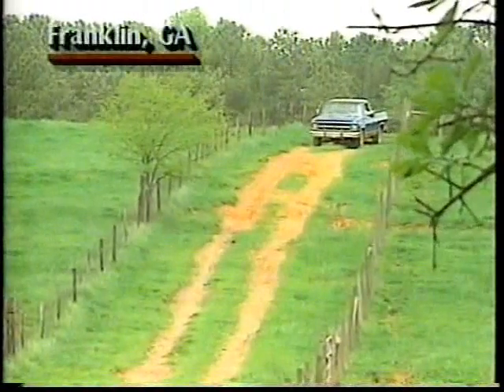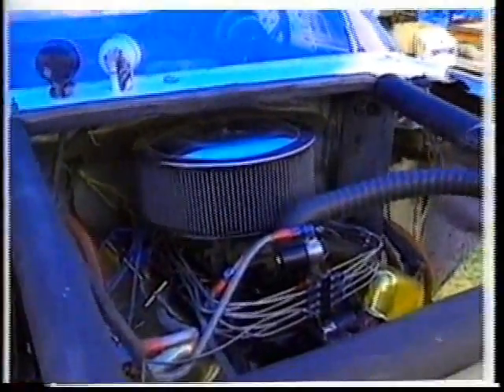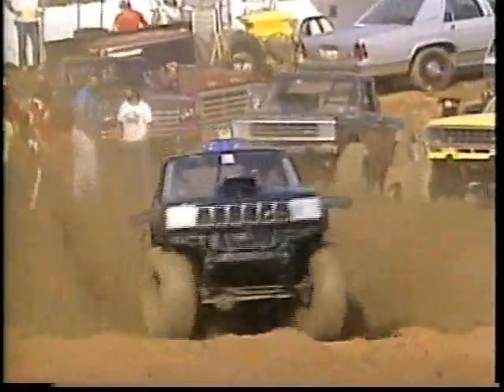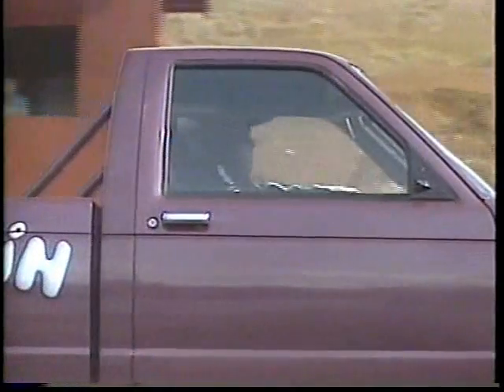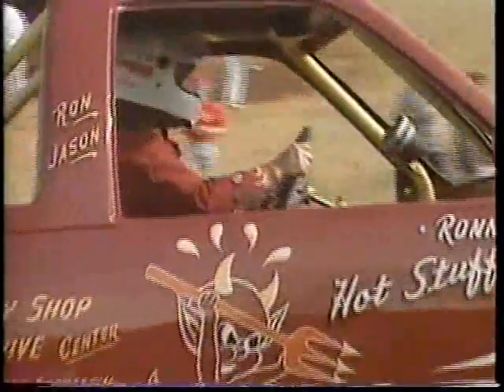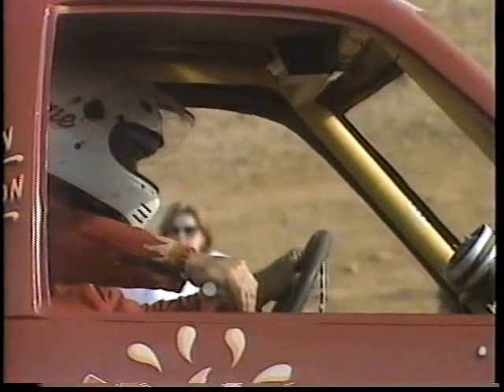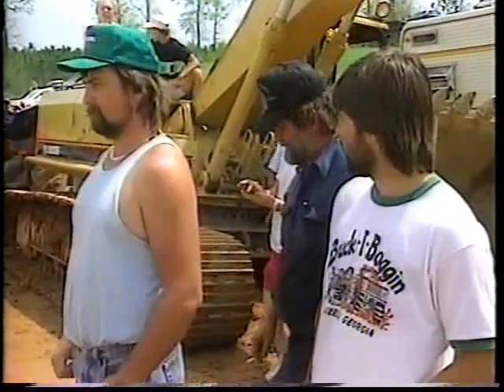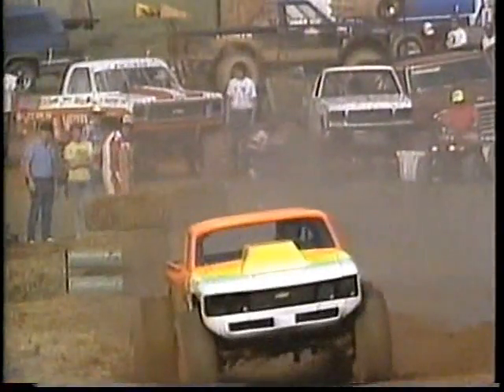NMRO Mud Racing from Franklin, GA #3 part 1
Here is TNN's Trucks & Tractor Power covering NMRO Mud Racing from the Deer Creek Motorsports Park in Franklin, GA. Featured here is the Pro Stock Class.
The posting of this video is intended to be for the education of motorsports fans. No monetary gain is intended in posting this video. In no way is this video intended to reflect poorly upon those who were involved in the making of it.